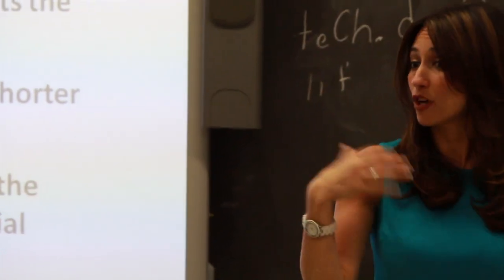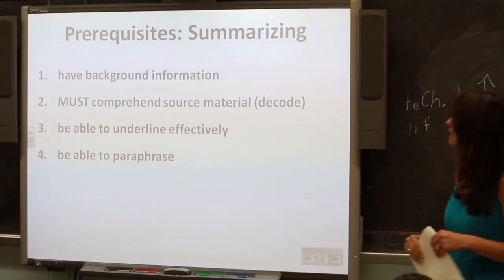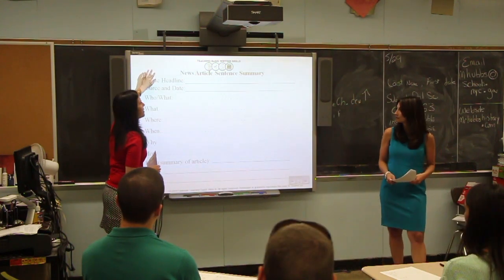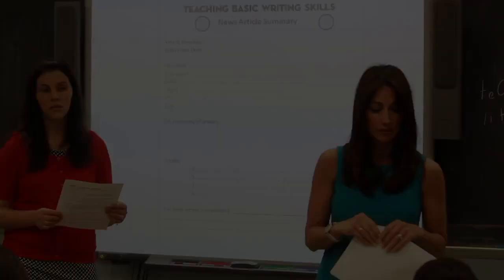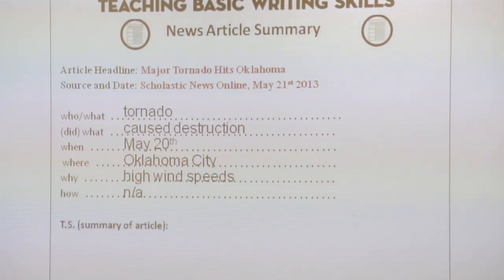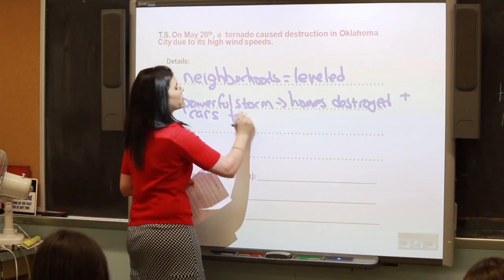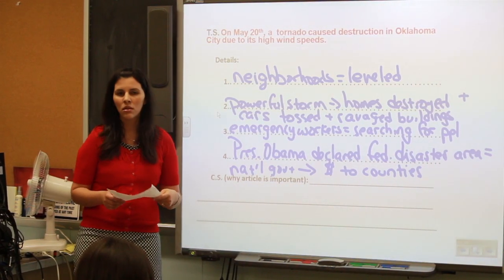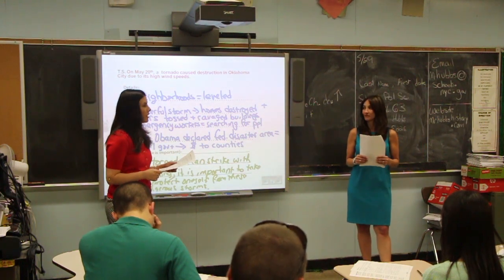Teaching Students Summarization Skills